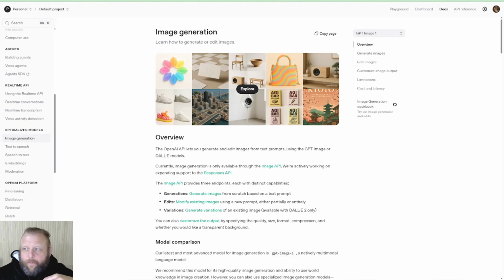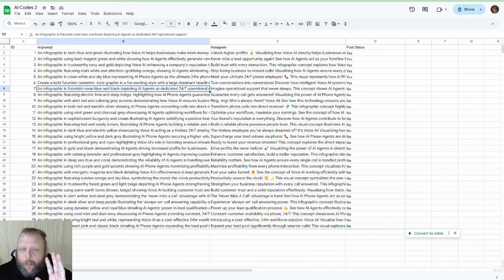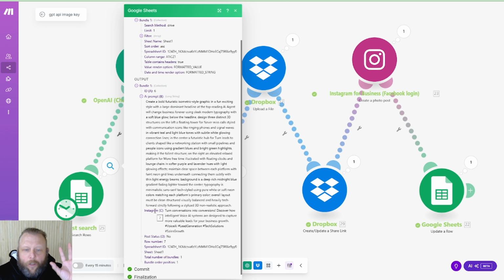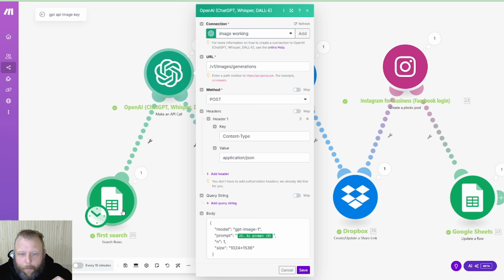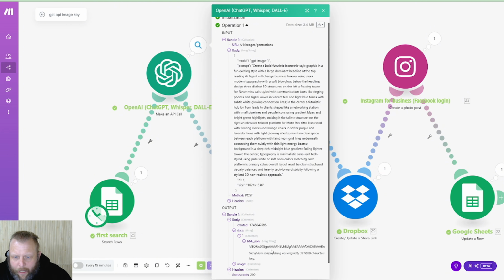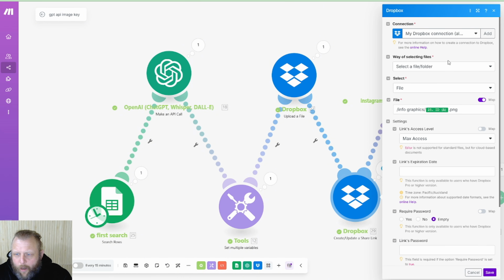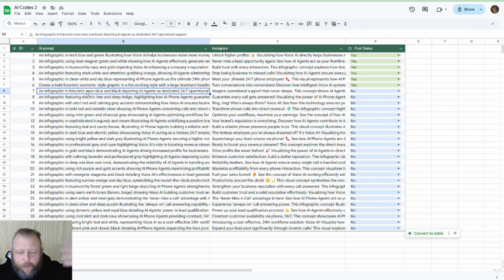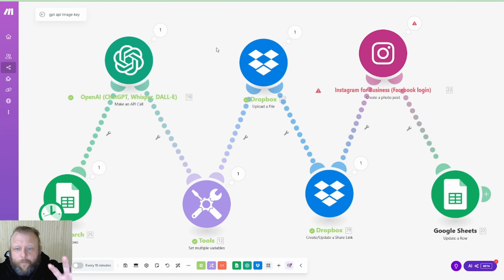Openai Image Generator API Automation with Make.com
Openai has released their API access to the image generation tool.  It is not as straight forward as you may think.
In this video we explore how to get access and how to add it to make.com